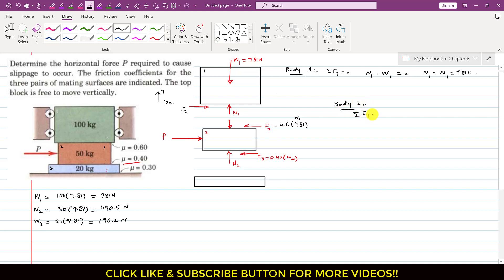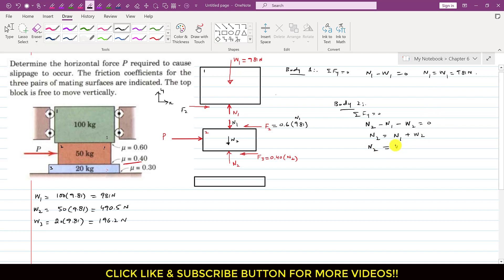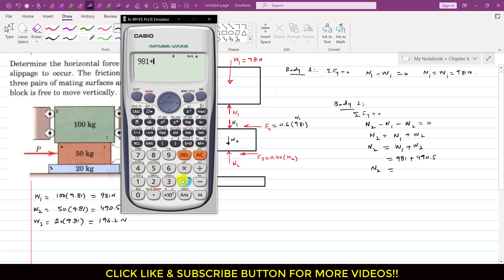Determine horizontal force P required to cause slippage | Chapter 6: Friction | Engineers Academy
Determine the horizontal force P required to cause slippage to occur. The friction coefficients for the three pairs of mating surfaces are indicated. The top block is free to move vertically.

Friction Problems
Engineer4free
FinalAnswer